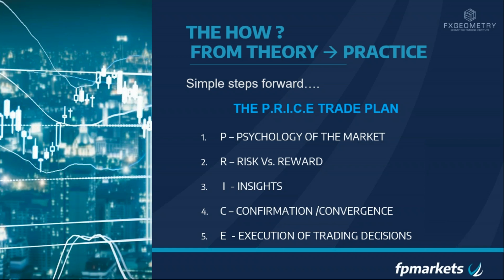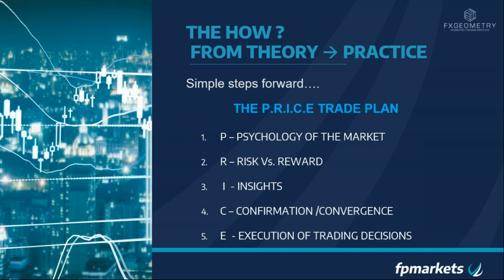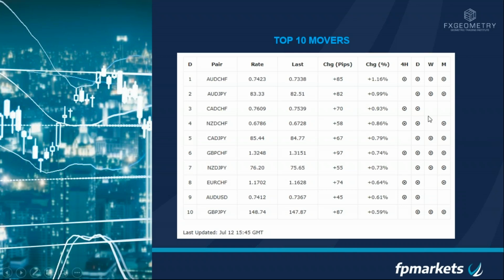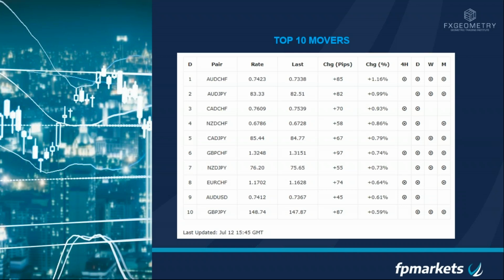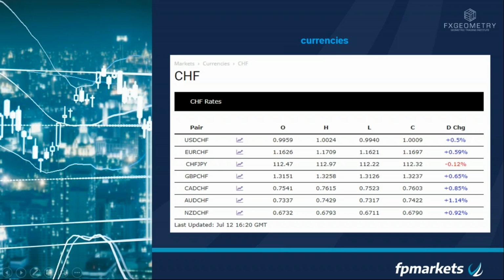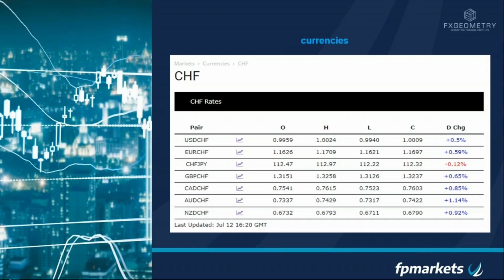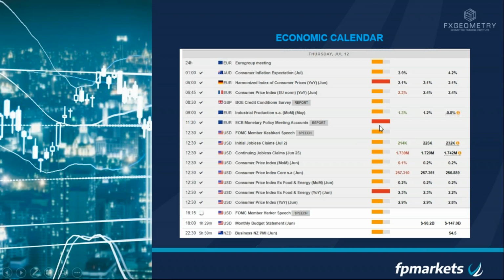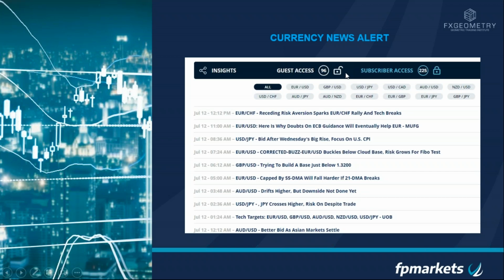FP Markets: Webinar - Money Management - Governing Your Risks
Part 3 of the Webinar Mastering the Psychology of Risk Management series - Mindset of a Pro - Trader

This part of the webinar will explore the Economic, Political and Geopolitical weather.